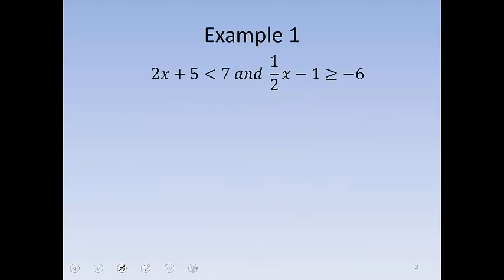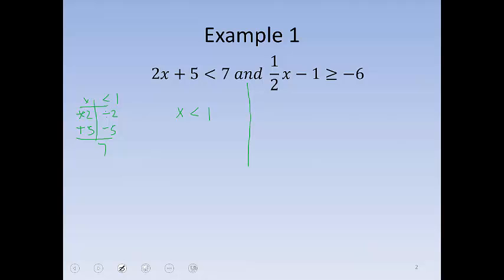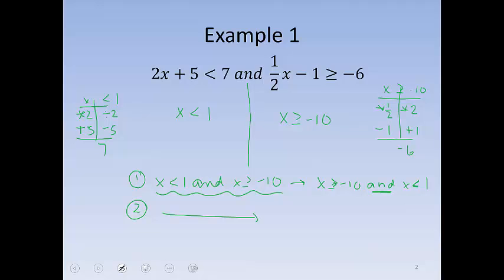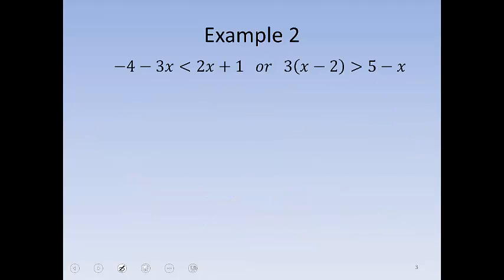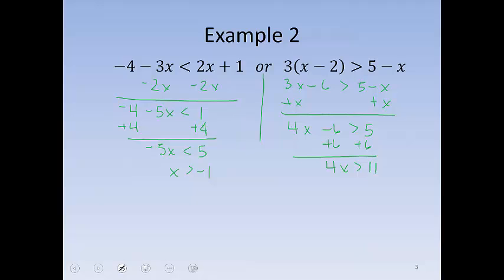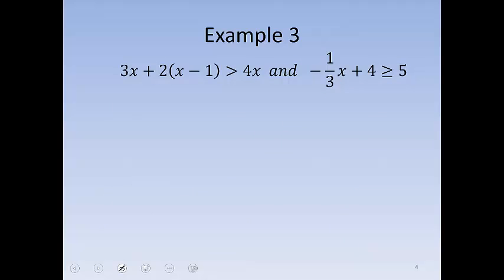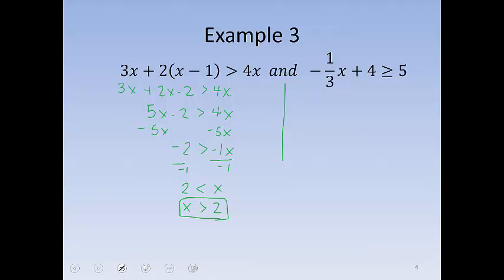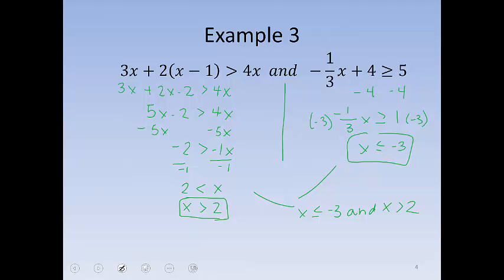Algebra 2 Video 1 3 4